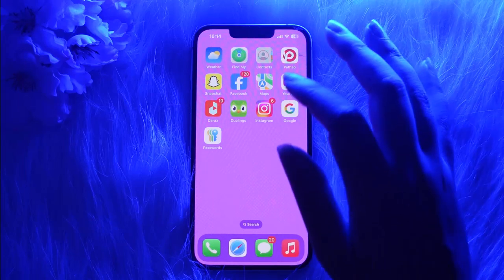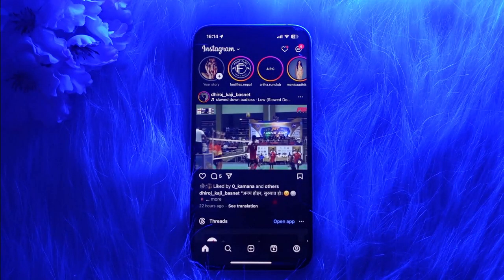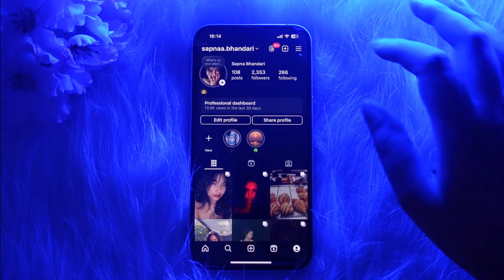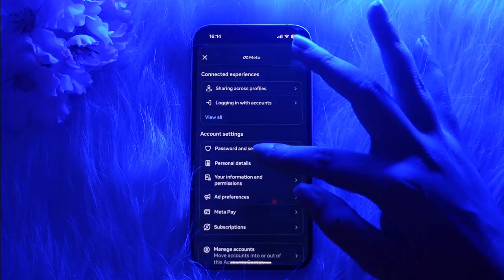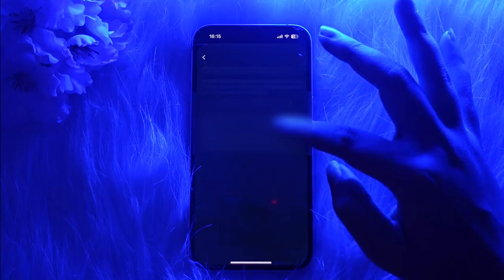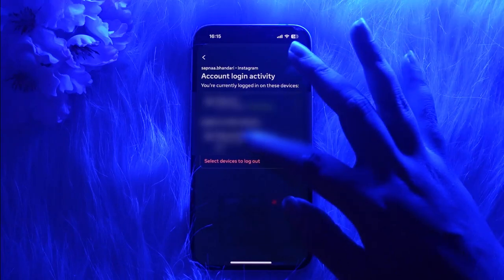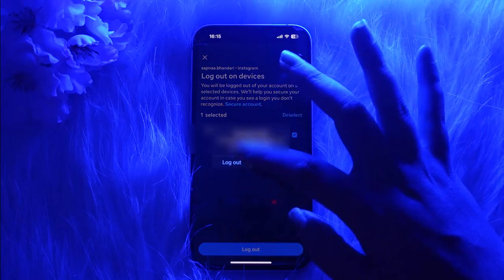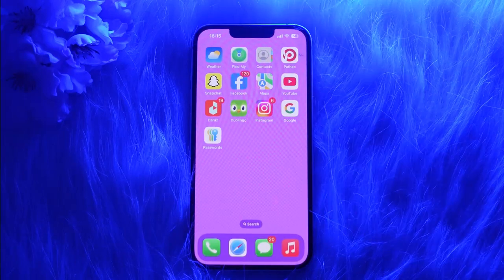How to Remove Devices Connected to Your Instagram Account !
In this video, you'll learn how to remove or log out devices connected to your Instagram account for better security and account control. Whether you're noticing unfamiliar logins or simply want to manage where your account is active, this step-by-step guide shows you how to review and remove logged-in devices directly from the Instagram app using the Account Center.

The tutorial begins by launching the Instagram app and heading to your profile by tapping the icon in the bottom-right corner. Then, tap the three-line menu in the top-right corner and go to "Account Center." This section gives you centralized control over login settings, connected devices, and security options for both Instagram and Facebook if linked.

Once inside Account Center, tap on "Password and Security" and select "Where You’re Logged In." Here, you'll see a list of all devices currently logged in to your Instagram account, including the device type, location, and time of last activity. To log out of a specific device, select your Instagram account, then tap on the session or device you want to remove.

After selecting the unwanted device, tap "Log Out." The session will immediately be terminated, and that device will no longer have access to your account unless they log in again manually. This is especially useful if you've used Instagram on a shared or public device or suspect unauthorized access.

For added protection, it’s recommended to also change your password after logging out unfamiliar devices. This ensures that no one can regain access using saved login credentials.

00:00 Introduction
00:21 Navigating to Instagram Profile and Settings
00:43 Opening Account Center and Security Settings
00:53 Viewing Logged-In Devices
01:04 Logging Out Selected Device
01:17 Confirmation and Final Steps
01:25 Conclusion